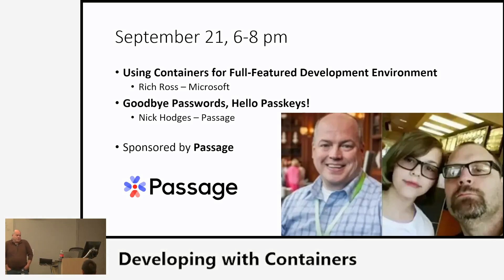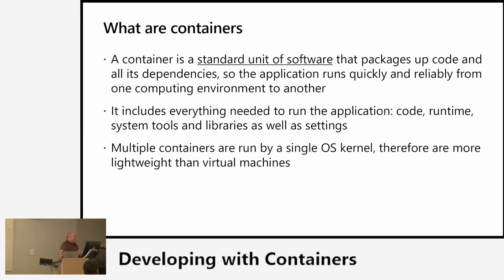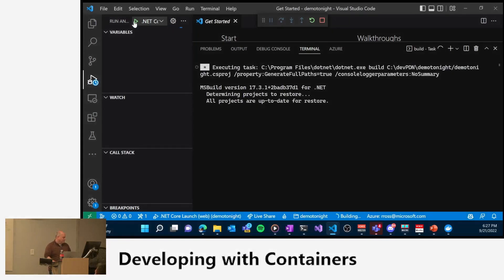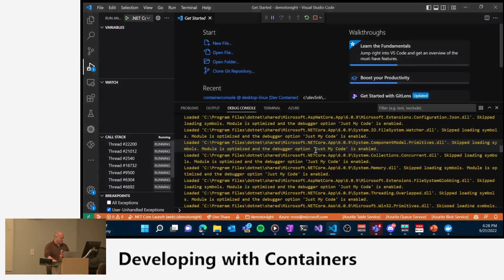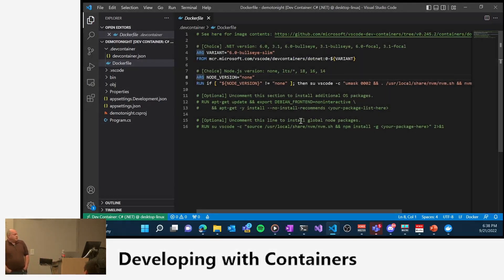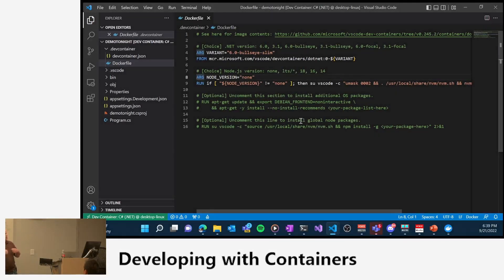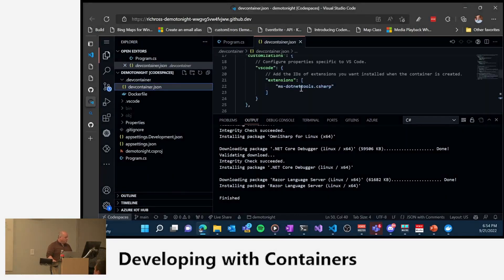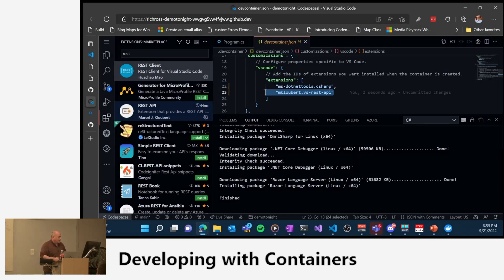Using Containers for Full-Featured Development Environment | Rich Ross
This talk was delivered at the PhillyDotNet User Group on September 21, 2022.

Using Containers for Full-Featured Development Environment
Rich Ross - Microsoft

Containers are increasingly becoming the deployment mechanism for many cloud native workloads as enterprises embrace microservices and drive consistent deployment practices. The properties that make containers great for these enterprise scenarios, also make them a great choice as a development environment and test automation choice. In this session, we explore what it takes to support 'container-based development' from the tooling and services required to the benefits of developing this way.